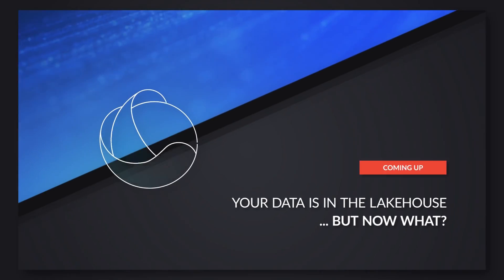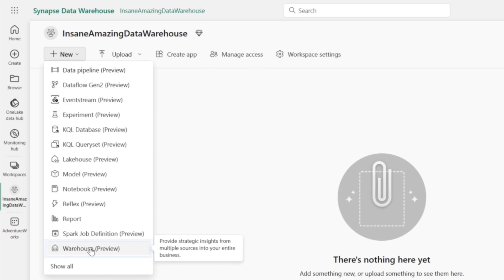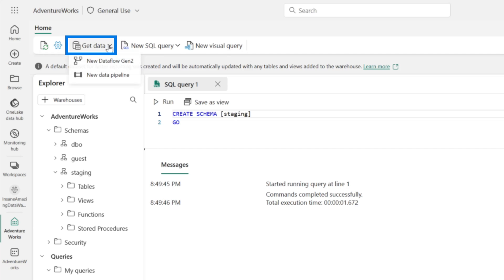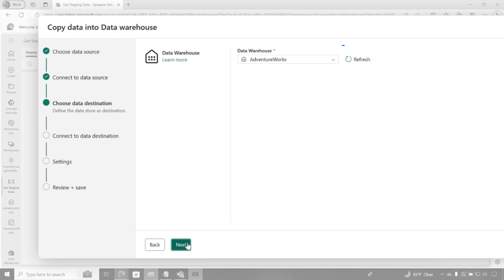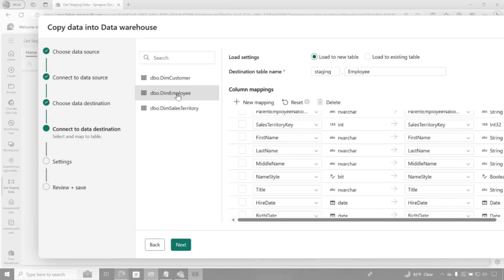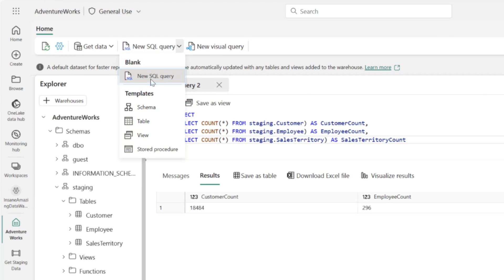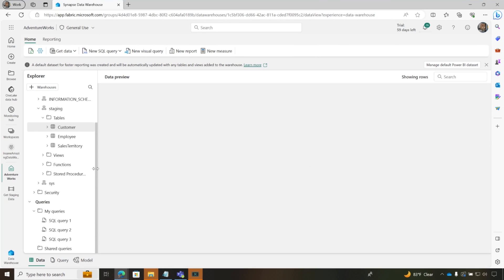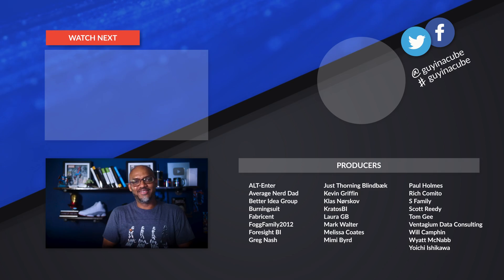Creating your first Data Warehouse in Microsoft Fabric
It's time to show the Data Warehouse within Microsoft Fabric some love! Patrick walks you through how you can get started with your first Data Warehouse using Data Pipelines.

What is data warehousing in Microsoft Fabric?